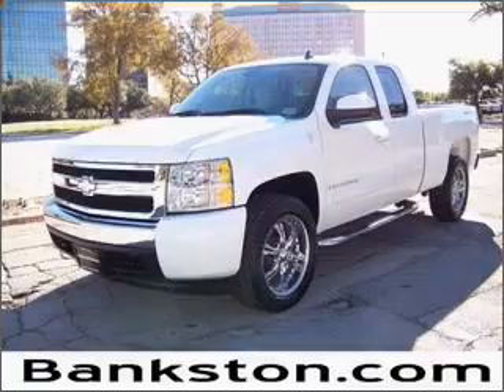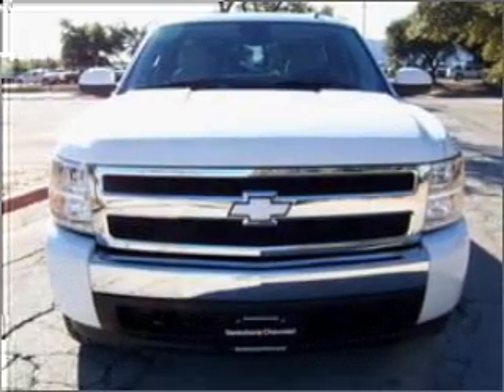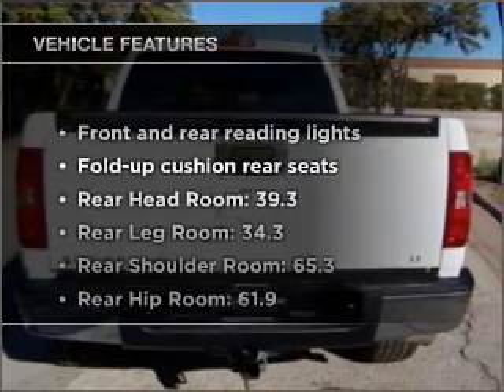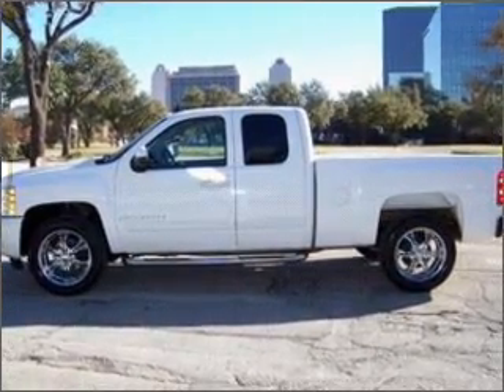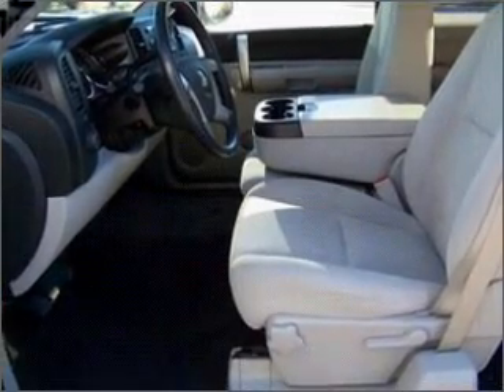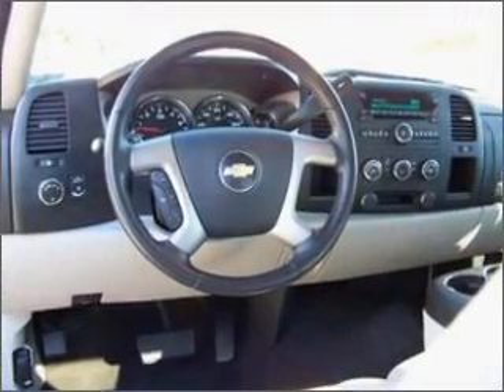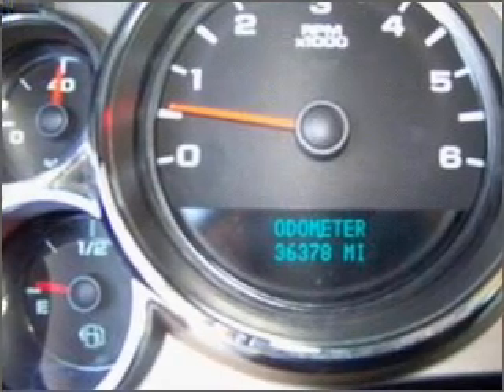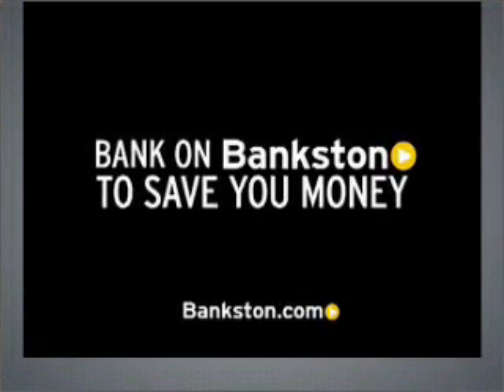2008 Chevrolet Silverado 1500 - Dallas TX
Phone:
Year: 2008
Make: Chevrolet
Model: Silverado 1500
Trim: LT
Engine: 5.3 liter 8 cylinder 16 valve
Transmission: 4-Speed Automatic
Color: White
Mileage: 36319
Address:
4747 LBJ Freeway